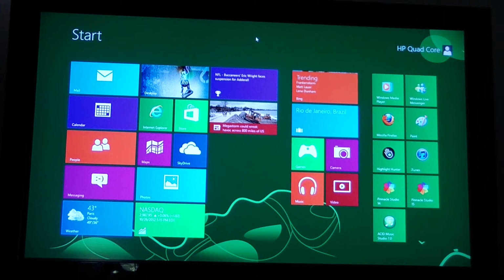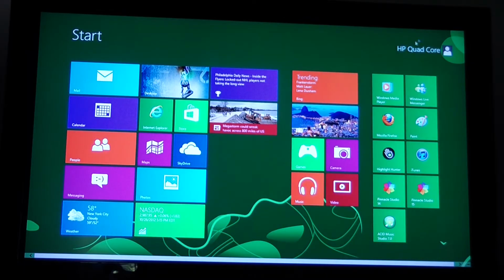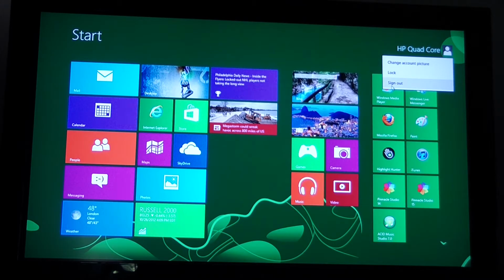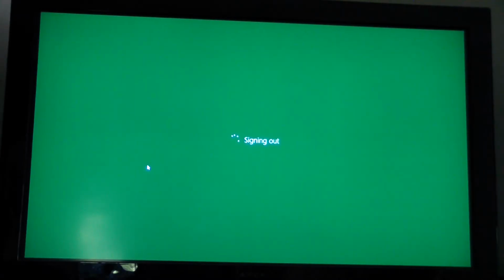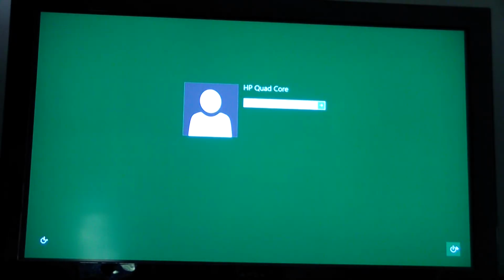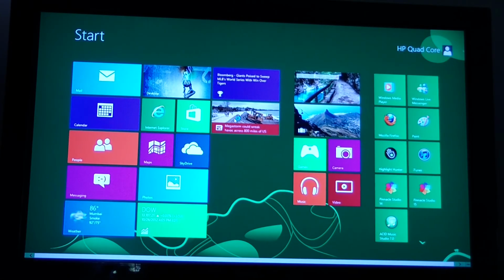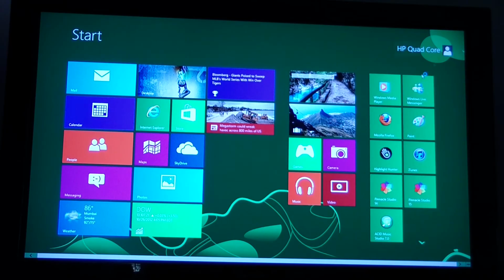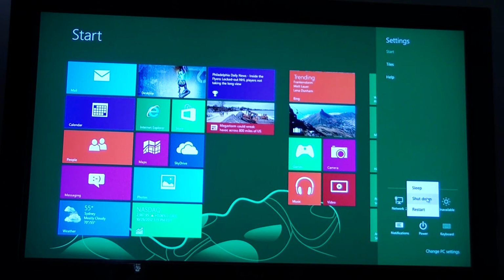How To Turn Off A Windows 8 PC Computer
Here is how to turn off a Windows 8 PC Computer.  The Start Menu is gone, and there is no visible power button on the Metro or Desktop.  To turn off your Windows 8 PC computer, put your mouse pointer in the upper right corner, and when the side menu pops up, select the gear icon.  You will see a power button icon.  Click it and choose Shut Down from the menu.  It is easy to turn off a Windows 8 PC computer once you know now, but they did a good job of hiding the power button.